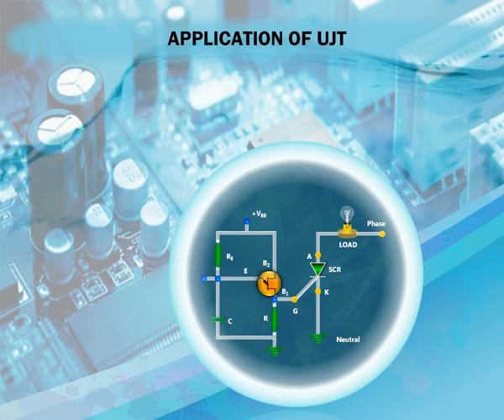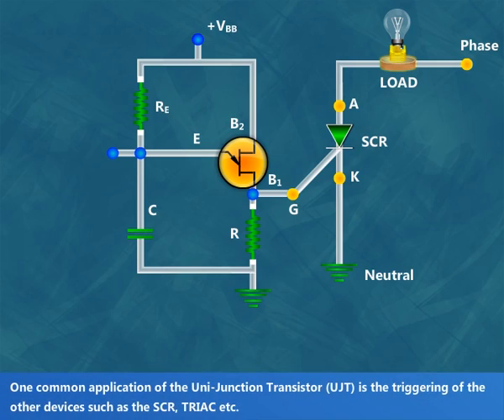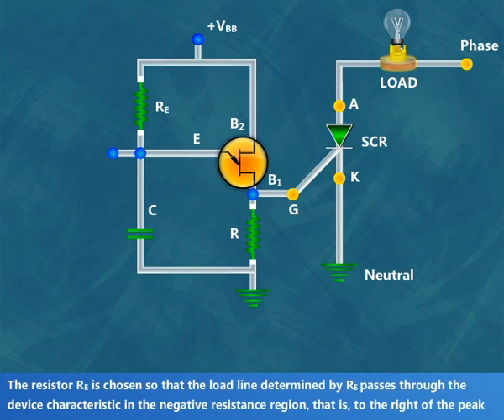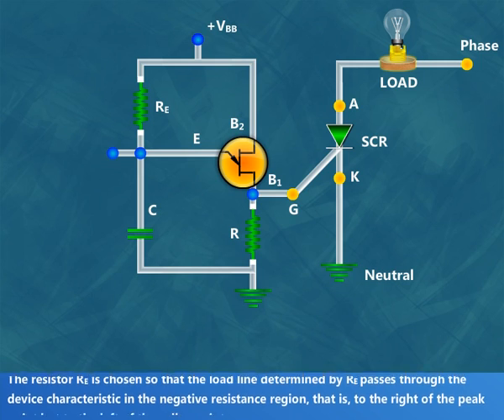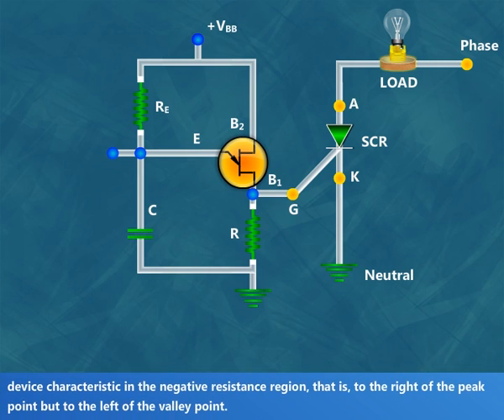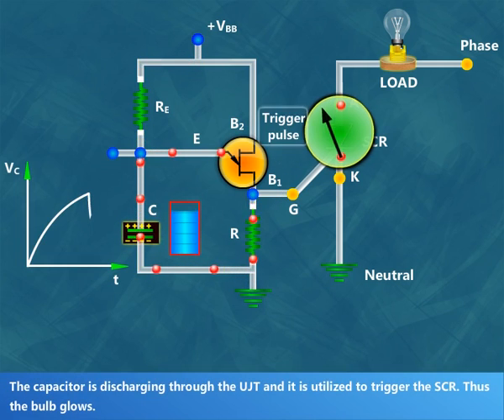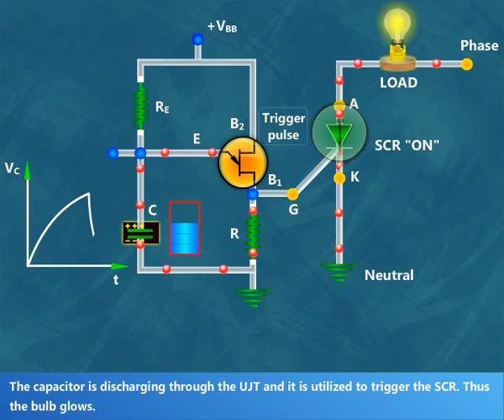Application of UJT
This video demonstration shows the common application of UJT in the triggering of other devices such as SCR, TRIAC etc